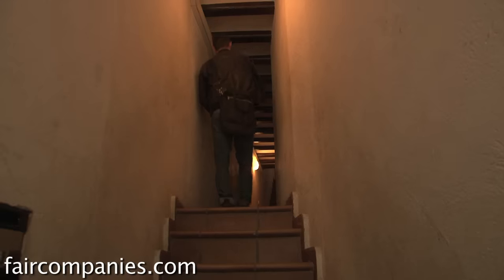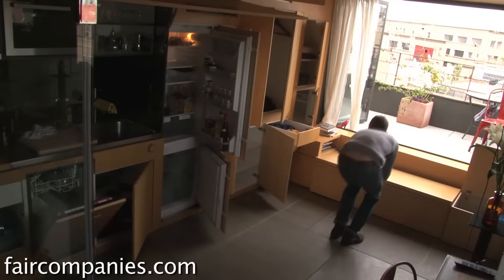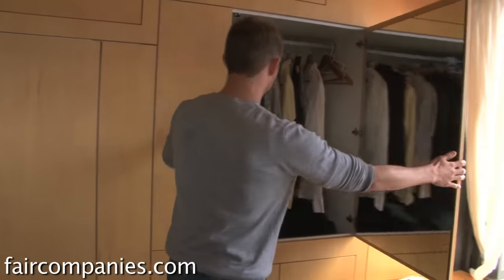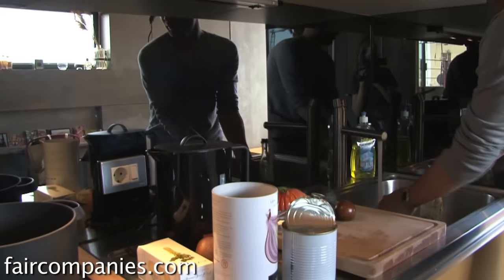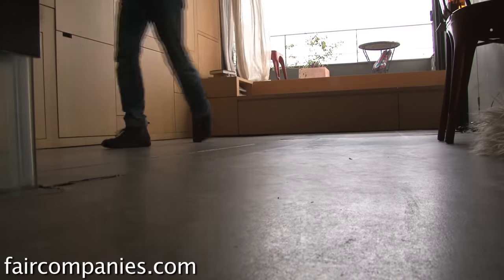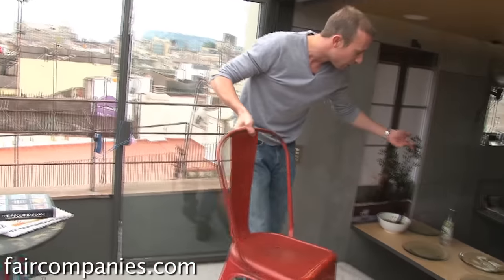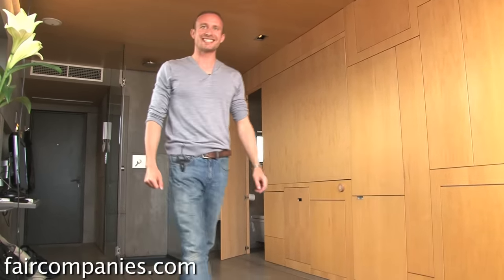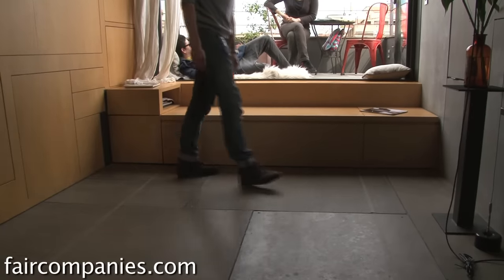Lego-style apartment transforms into infinite spaces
When Christian Schallert isn't cooking, dressing, sleeping or eating, his 24 square meter (258 square feet) apartment looks like an empty cube. To use a piece of furniture, he has to build it.

Located in Barcelona's hip Born district, the tiny apartment is a remodeled pigeon loft. Designed by architect Barbara Appolloni, Christian says the space was inspired by the space-saving furniture aboard boats, as well as the clean lines of a small Japanese home.

Christian sold his apartment and has reinvested his money and small space design ideas in opening a small hotel in Barcelona